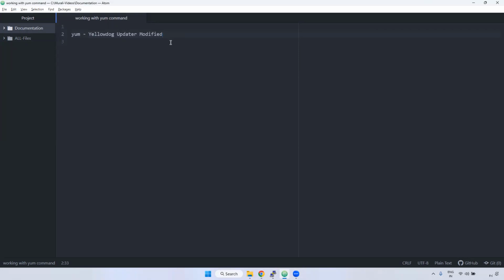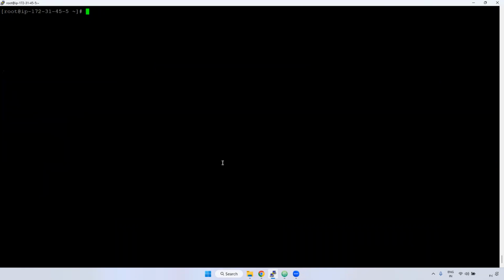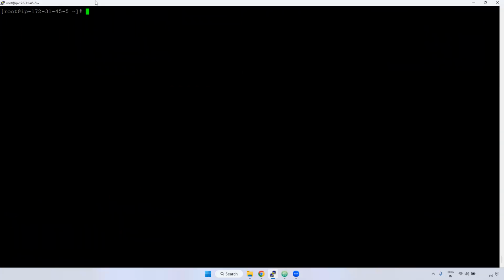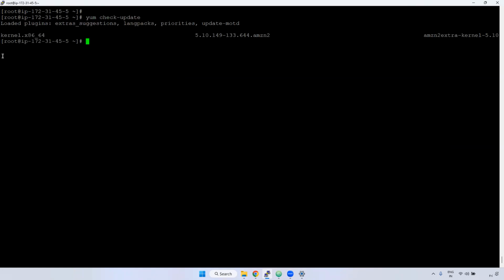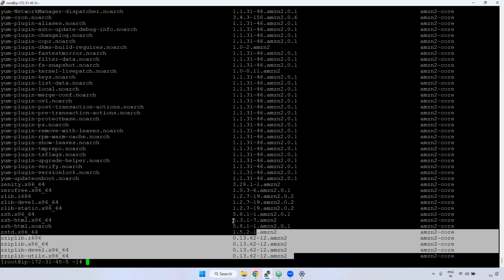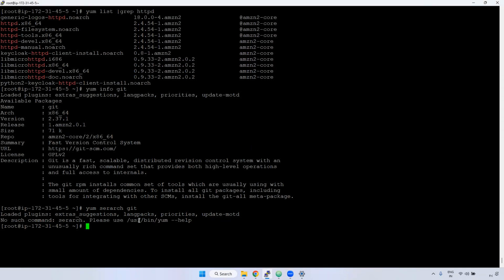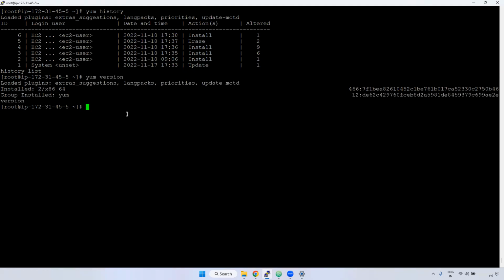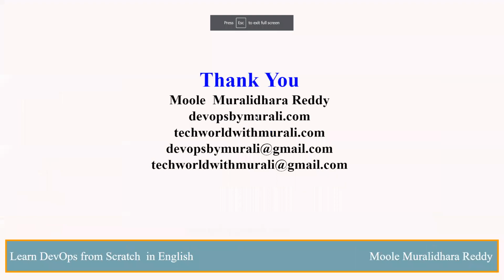Working with YUM command in Linux -TechWorld with Murali - Moole Muralidhara Reddy - Linux Tutorial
Working with YUM command in Linux -TechWorld with Murali - Moole Muralidhara Reddy - Linux Tutorial - + 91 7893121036

Linux Overview (3:28)
Linux basic commands Part 1 (13:01)
Linux basic commands Part 2 (5:34)
Linux basic commands Part 3 (6:45)
Linux basic commands Part 4 (9:58)
Linux directory structure (5:23)
Working with files (13:49)
Working with Directories (3:16)
Working with cp & mv command (5:07)
Working with soft, hard link and inode number (9:49)
Working with File Permissions (10:00)
Working with File Ownership (6:20)
Working with rm command (2:29)
Creating and deleting the users in Linux (5:38)
Creating and deleting the groups in Linux (5:14)
Working with head and tail command (4:29)
Working with top and free command (4:03)
Working with YUM command (12:04)
Working with RPM command (8:40)
Working with tar command (5:32)
Working with zip command (3:15)
Working with find command (7:52)
Working with df , du, kill, ps commands (7:52)
Working with ifconfig & nslookup command (5:57)
Working with env , echo , tac , locate commands (7:49)
Working with less , more , wc ,comm commands (6:01)
Working with sleep , exit , host , diff commands (8:14)
Working with ssh, scp commands (12:06)

We offer a range of subscription plans to choose from, including:
1 Month
3 Month
6 Month
1 Year